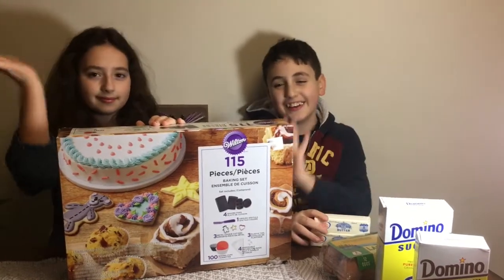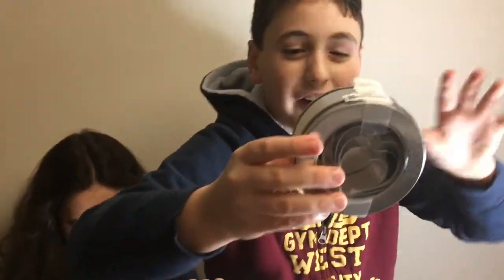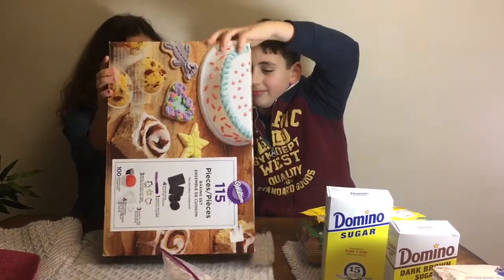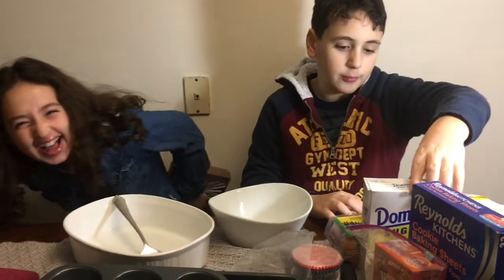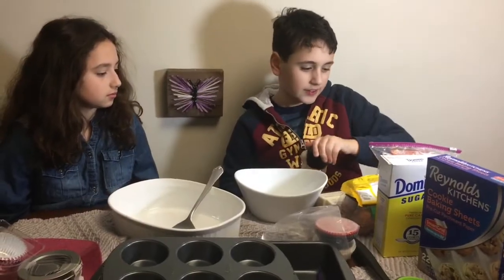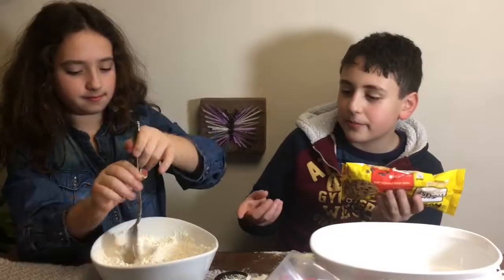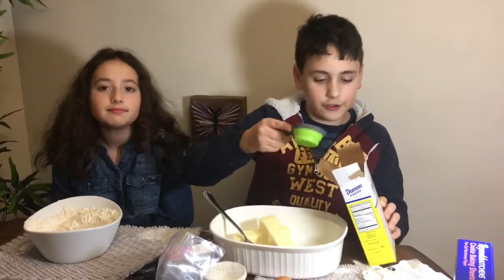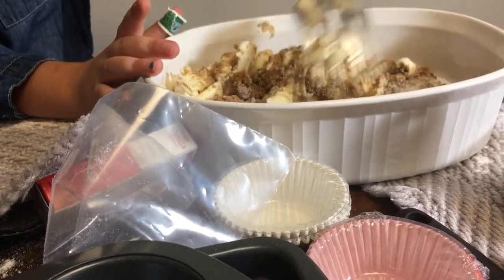Warm Delights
Welcome to Warm Hearts!! Warm Your heart Today!  The joy of baking with the warm hearts kids. Heart Chocolate Chip Cookies Made with butter and love! Funny is family and family is love!!  This week we did various home activities to celebrate Valentine’s Day, Love day! For our family, it’s everyday! ♥️ Love is in the air!
Most of us would agree that cookies make the world a better place!! ;)

• Wilton set box 115 baking pieces great products inside and reasonably priced. Amazon sells this!

[NoCopyrightMusic] Chasing The Light